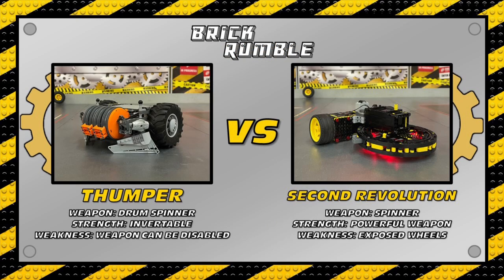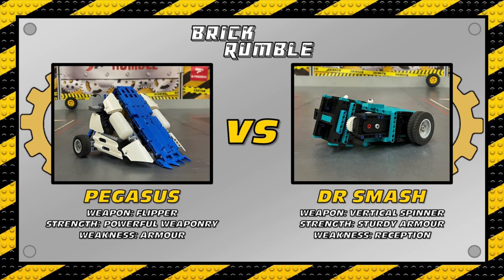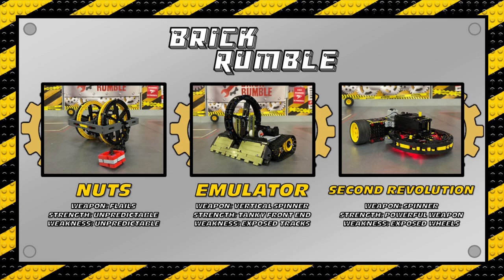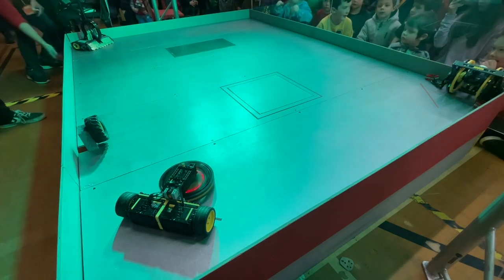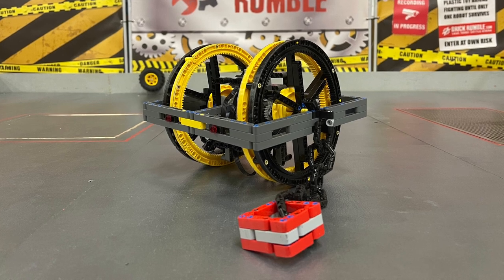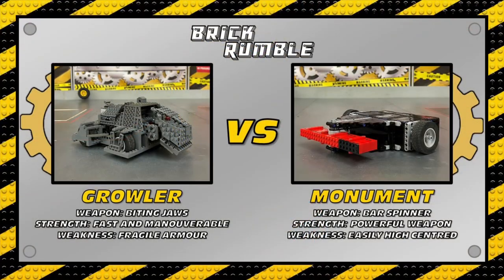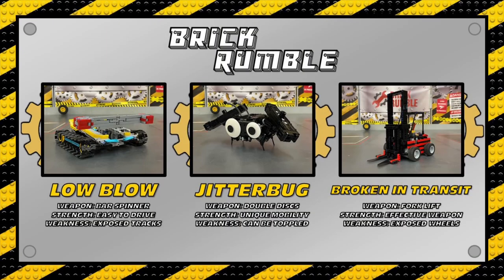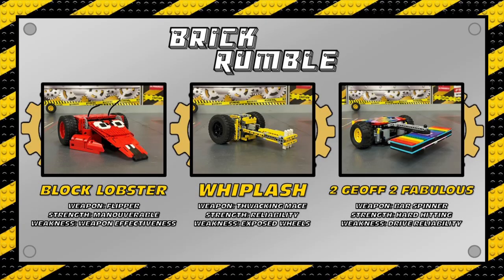Brick Rumble | Saturday Session 1 [Reading Brick Show 2022]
Brick built brawlers made of Lego will battle it out through awesome whiteboard matches until only the strongest survive. Over 6 episodes, we’ll see jaw dropping destruction, devilish driving skill, petrifying pittings and electrifying OOTAs, all in the pursuit of victory, but more importantly, entertainment!

Tonight we see matches between Thumper and Second Revolution, Waddledee Too and Bricker Brother, Tornego and Diotoir, Growler and Monument, Pegasus and Dr Smash as well as a smattering of 3 Bot Rumbles where the carnage is cranked up to 11!